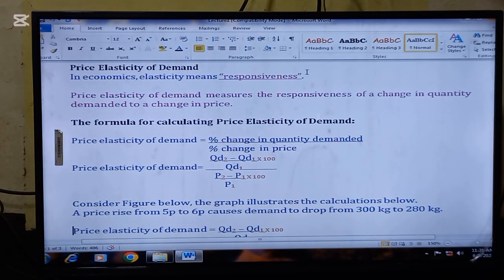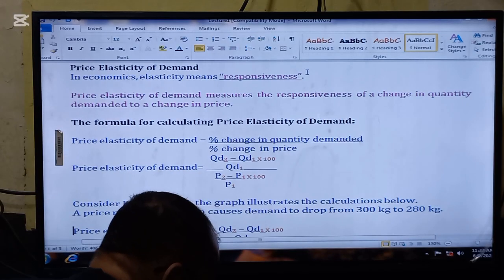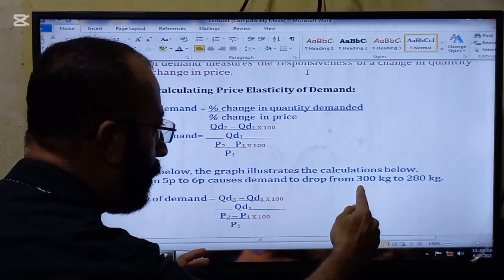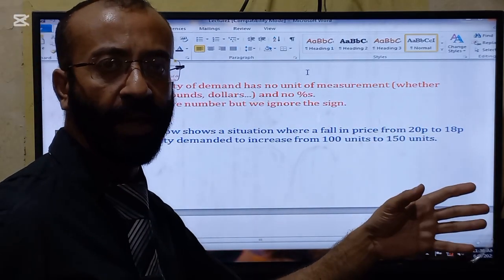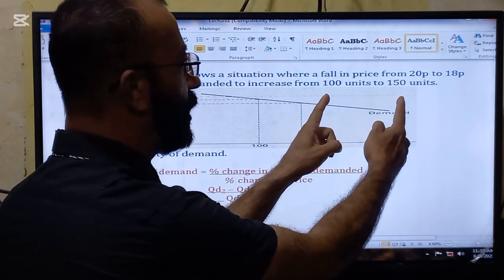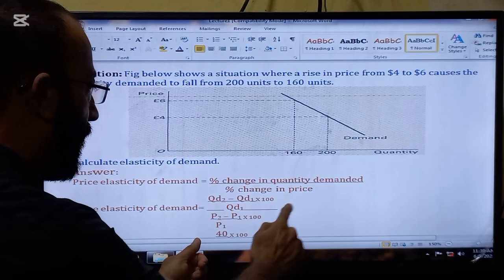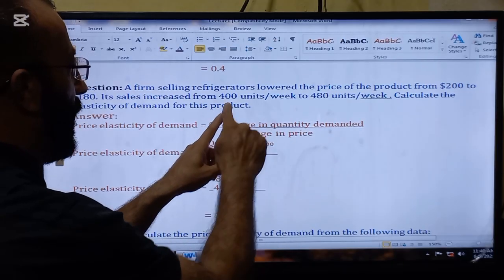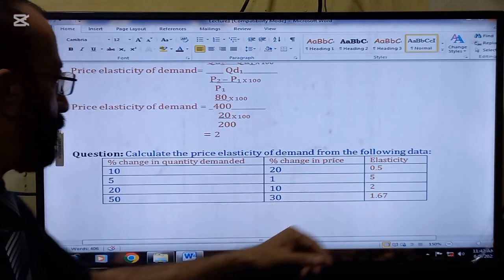O Level/Economics/Demand & Supply/Elasticity of Demand/Price Elasticity of Demand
This lecture will thoroughly cover the topic 'Price Elasticity of Demand' in the topic of 'Elasticity of Demand' in 'Demand & Supply' in Economics, O Level Syllabus.